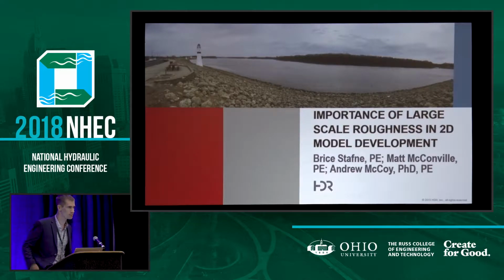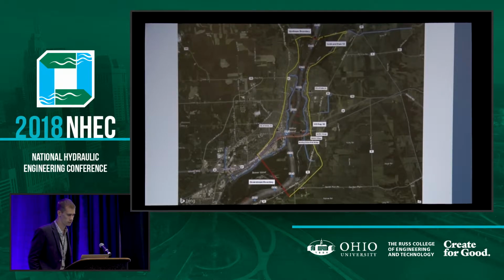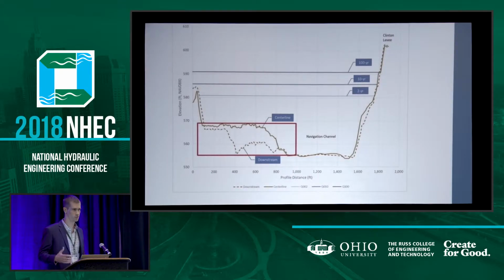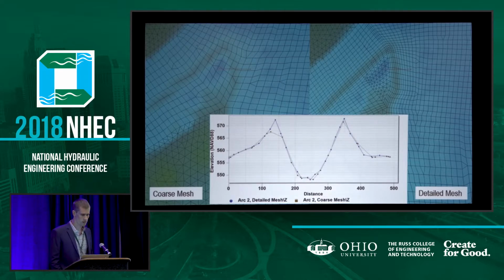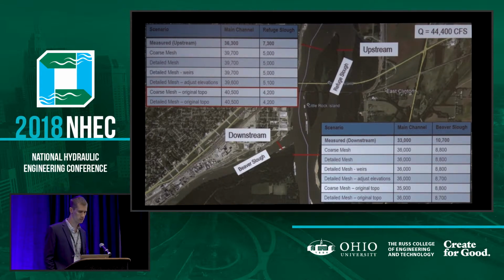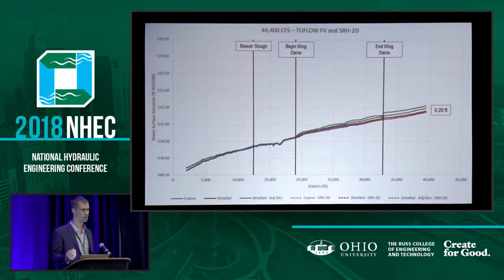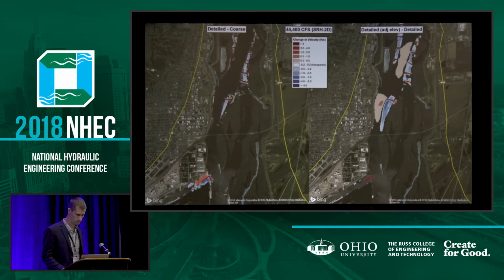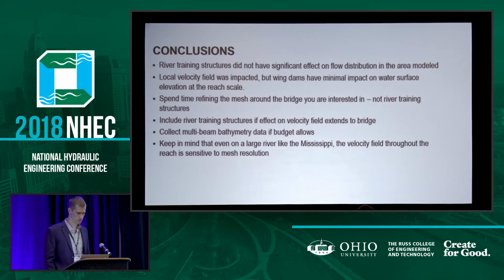Brice Stafne - Importance of Large Scale Roughness in 2D Model Development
2018 NHEC - NATIONAL HYDRAULIC ENGINEERING CONFERENCE

TITLE:
Importance of Large Scale Roughness in 2D Model Development

AUTHORS:
Brice Stafne, HDR

ABSTRACT:
Streamgages are critical for flood prediction, determination of flood and low-flow frequency characteristics, engineering design, recreational interest and water management.  The U.S. Geological Survey (USGS) currently operates over 8200 streamflow gages nationwide.  In Ohio, the USGS, in cooperation with about 50 Federal, state and local cooperators operates over 300 streamgages (215 with streamflow) and 23 lake-level gages.  This presentation will outline several useful USGS applications developed around USGS streamgage data including WaterAlert, Water Dashboard, Streamstats, and the Flood Inundation Mapping Program, as well as other data features and how to access them.

BIOGRAPHY: Brice Stafne
Brice Stafne has been a water resources engineer with HDR in Des Moines, Iowa for the past five years.  While at HDR, Brice has applied 1D and 2D hydraulic models to help solve a variety of riverine and stormwater management problems. The Mississippi River model he will be presenting at NHEC builds on his graduate research at the University of Iowa, which included the development and application of an SRH-2D model of Pool 8 in its pre-impoundment state.